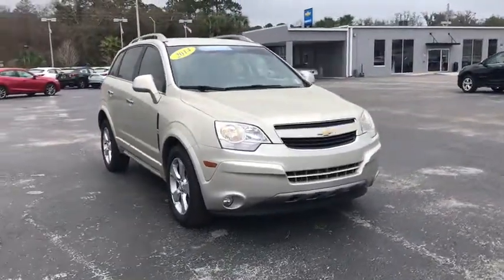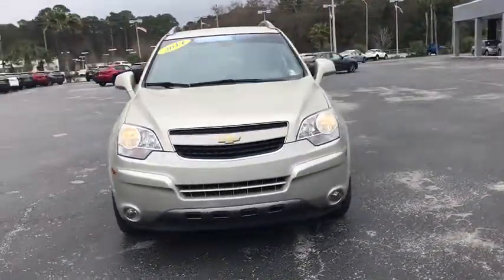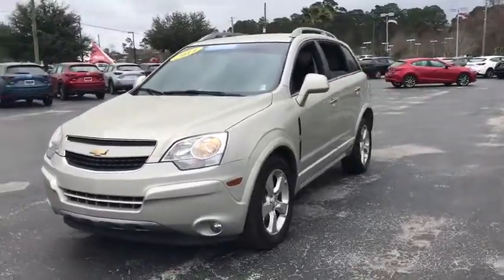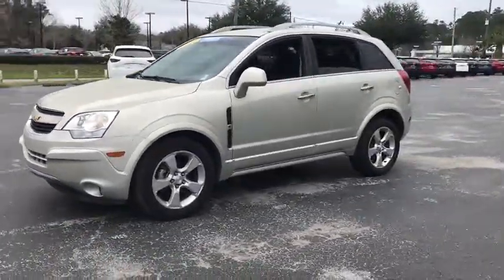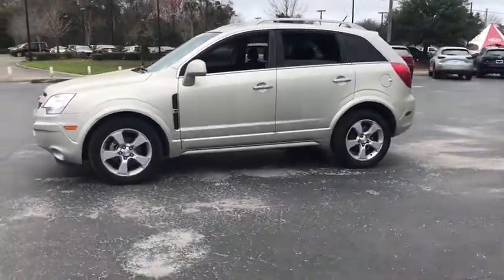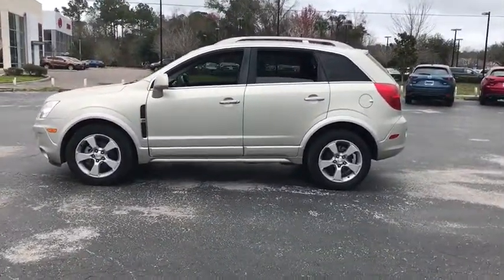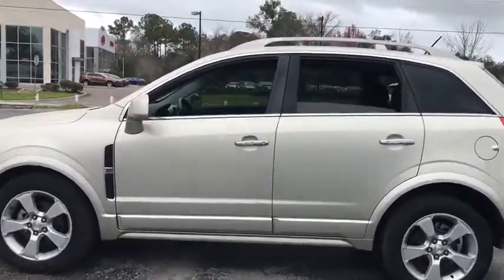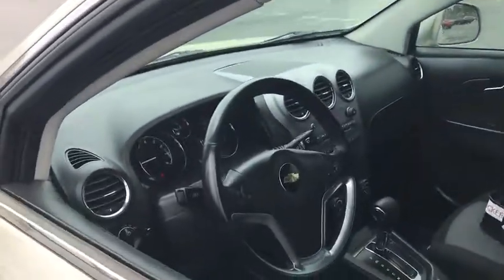2014 Chevrolet Captiva Sport Gainesville, Lake City, Jacksonville, Ocala, St. Augustine, FL TT10039A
Brownstone Metallic U 2014 Chevrolet Captiva Sport available in Gainesville, Florida at Davis Gainesville Chevy. Servicing the  Lake City, Jacksonville, Ocala, St. Augustine, FL area.

Champagne Silver Metallic 2014 Chevrolet Captiva Sport LT FWD 6-Speed Automatic 2.4L 4-Cylinder SIDI DOHC VVTbrbrRecent Arrival! Odometer is 17310 miles below market average! 20/28 City/Highway MPGbrbrAwards:br  * 2014 KBB.com Brand Image AwardsbrbrbrReviews:brbr  * The 2014 Chevrolet Captiva Sport Fleet is a mid-size SUV that can seat 5 passengers. It has a modern look, with exciting lines and more than a little sportiness to its overall appearance. It is sold in 4 trims: LS W/1LS, LS W/2LS, LT, and LTZ. All come standard with a 2.4-Liter, 4-Cylinder Engine with 182 Horsepower. It is equipped with a 6-Speed Automatic Transmission with ECO mode, and is Front-Wheel Drive. Chevrolet has taken fuel economy into account as well, as it gets an EPA estimated 22 MPG City and 28 MPG Highway. For the comfort of you and your passengers, Chevrolet has given the Captiva a Soft Ride Suspension. Standard safety features on all trims are 4-Wheel Disc Anti-lock Brakes, as well as the StabiliTrak Stability Control System with Traction Control. To help set your mind at ease should you ever run into trouble on the road, OnStar is there. OnStar gives you 6-months Directions & Connections Plan with Turn-by-Turn Navigation. Plus, a rearview camera system is available on all trims. The interior of the Captiva Sport Fleet is fresh looking and modern, yet the controls are easily accessible. The standard radio is AM FM CD with MP3 playback and Auxiliary and USB inputs. However, if you decide to splurge for the top of the line LTZ, prepare to be immersed in the experience of a 10-speaker system. Deluxe Bucket Seats in front are standard, however the LTZ is again an option if you wanted leather seats, as well as heated seats for the driver and front passenger. Plus, get plenty of storage space with a maximum volume of 56.4 cubic feet. The 2014 Chevrolet Captiva Sport Fleet not only looks great, it is fun to drive as well. Come down today and experience it for yourself. Source: The Manufacturer Summary